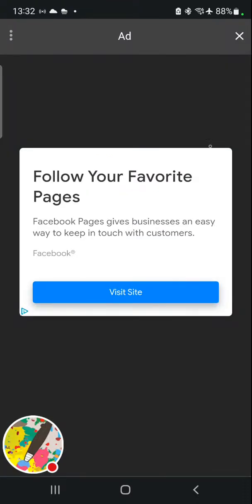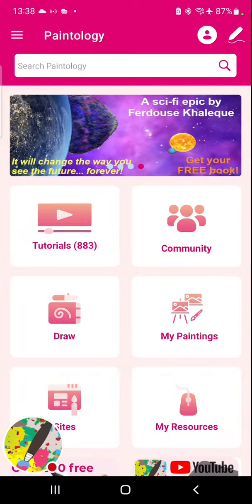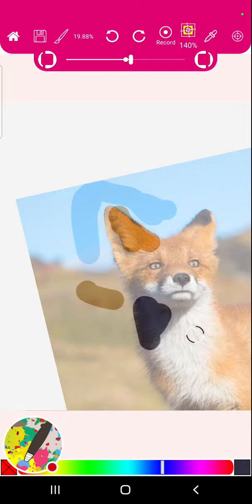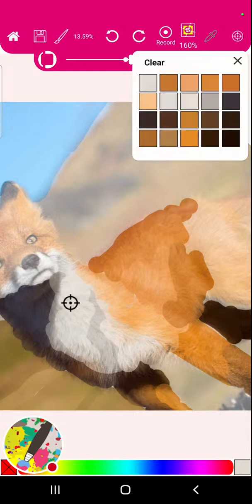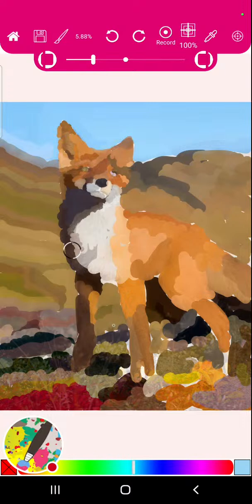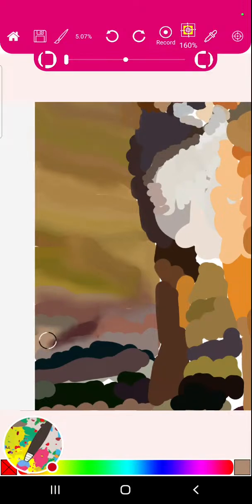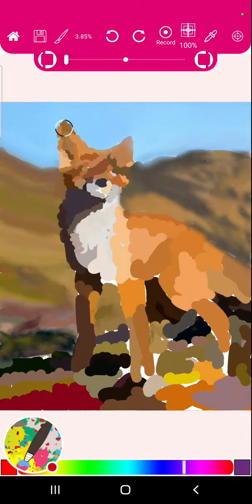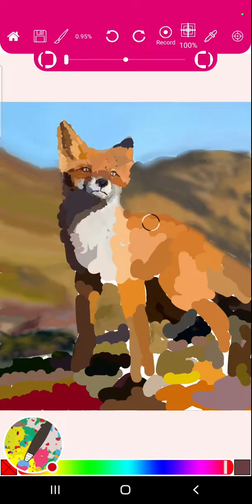Paintology has gone live with this realistc drawing of a fox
I hope you are enjoying the daily the livestream sessions of the capabilities of the Paintology drawing app.

Today, we will go through another great tutorial of the following...
            Make a realistic drawing of a fox using the Paintology app!